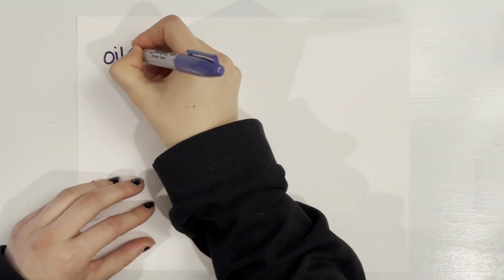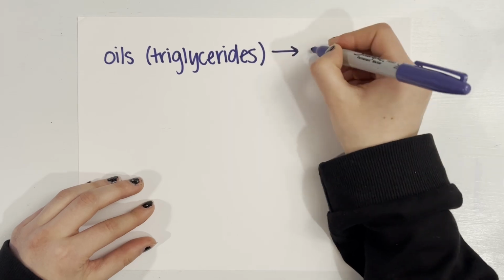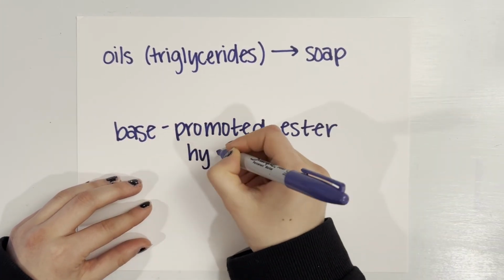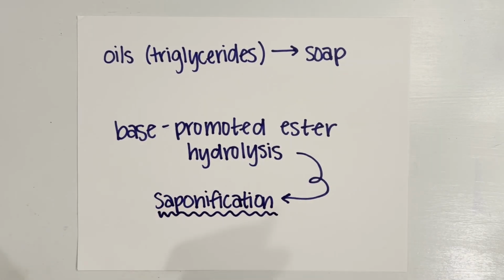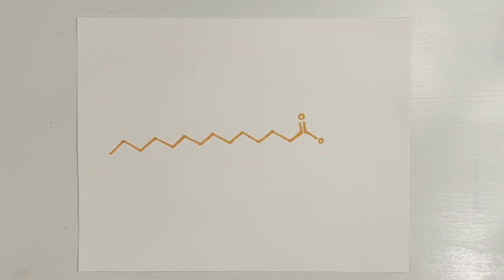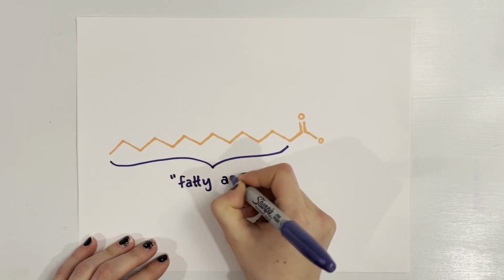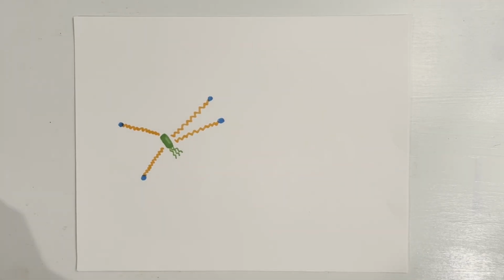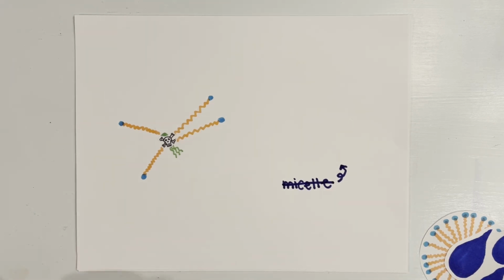What is soap and how does it work?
Sarrah Kitchell's Science Ambassador Scholarship Entry